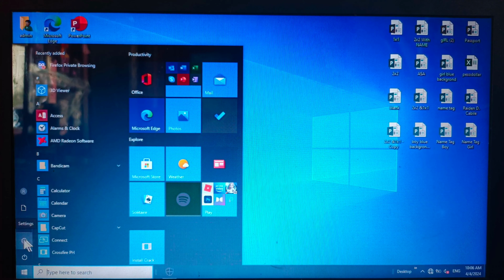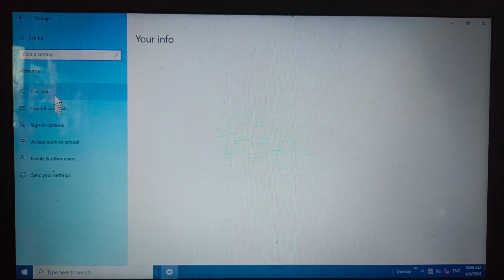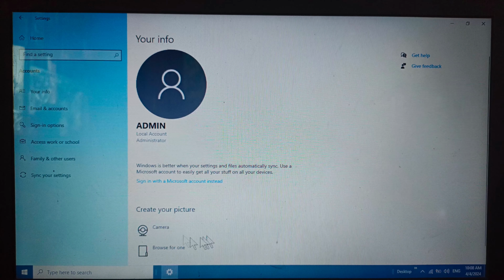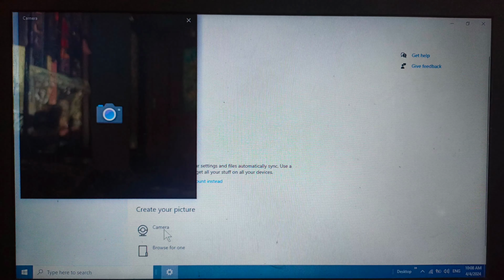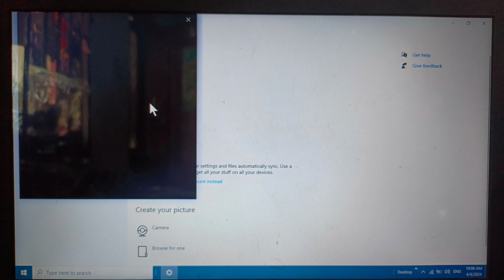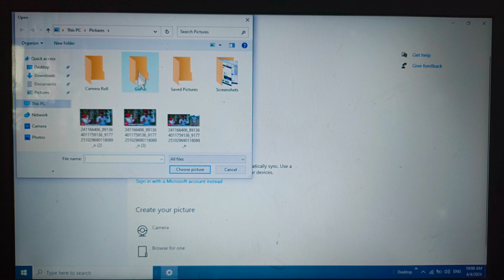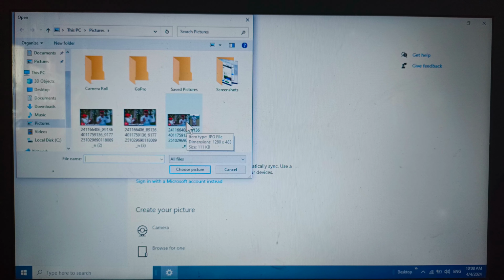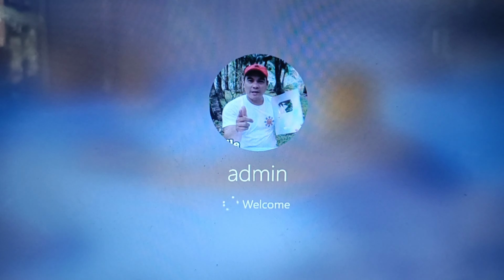How to Add Profile Picture on Computer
Thanks...